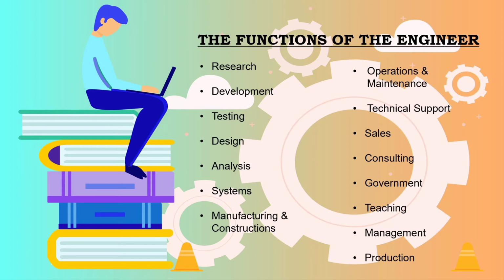(Ayodoc) Introduction to Engineering Management (school purposes)